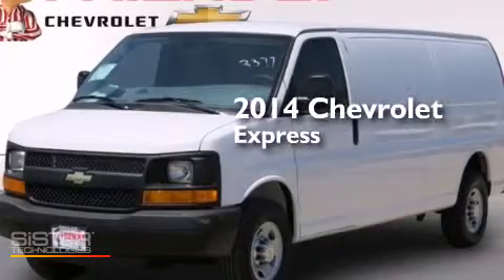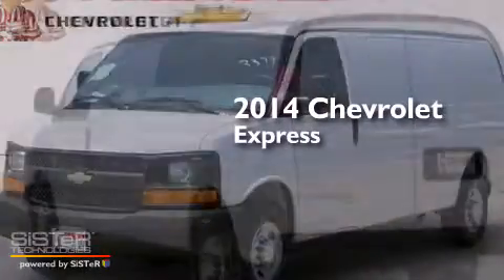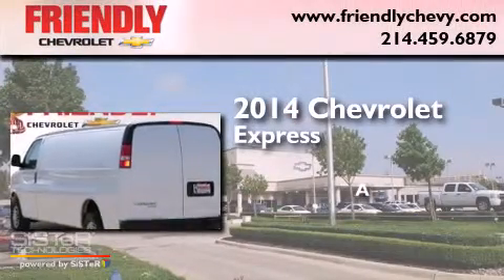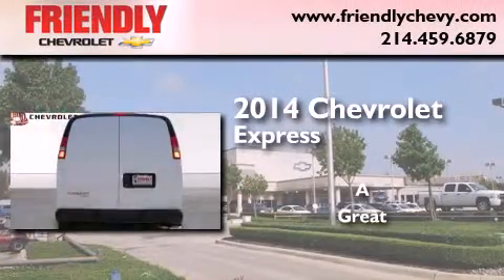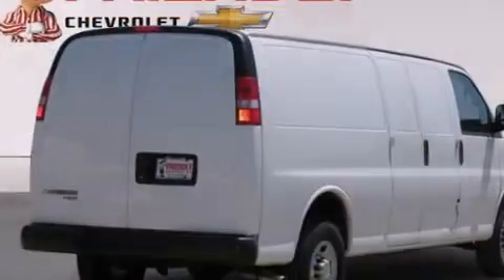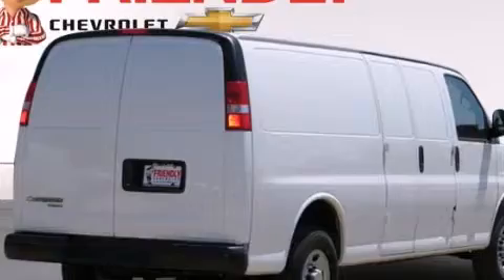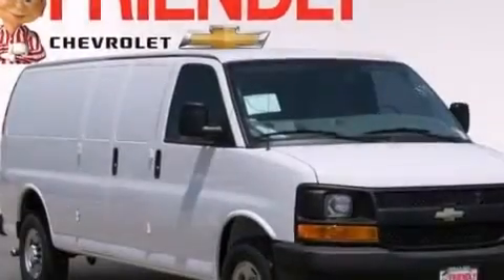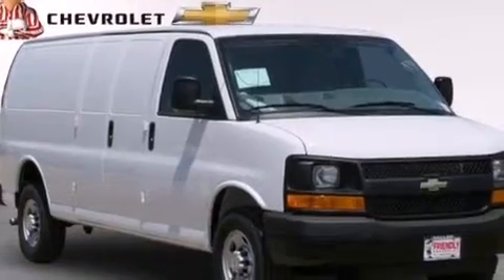2014 Chevrolet Express Cargo Irving TX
Year : 2014
 Make : Chevrolet
 Model : Express Cargo

 Exterior : White
 Miles : 24

 2014 Chevrolet Express Cargo Dallas TX